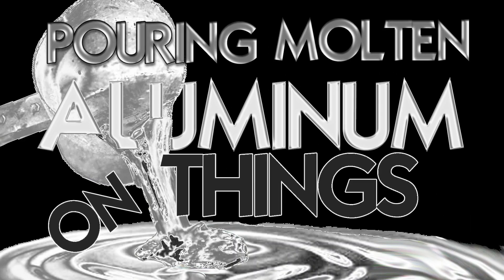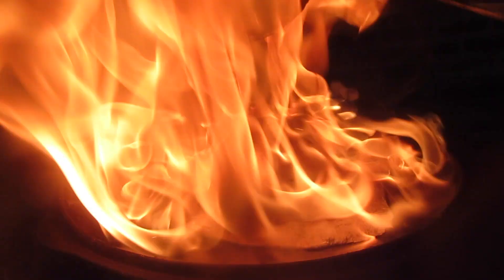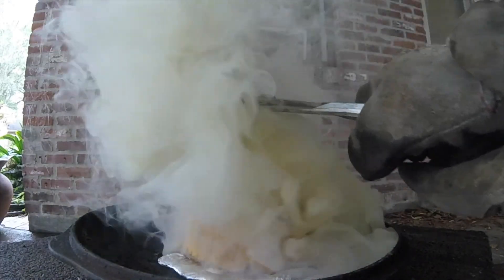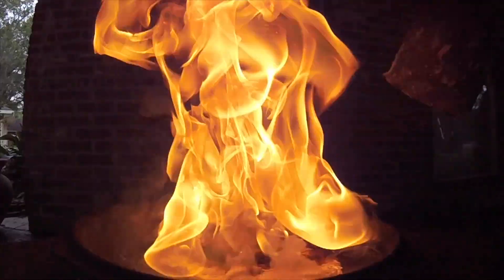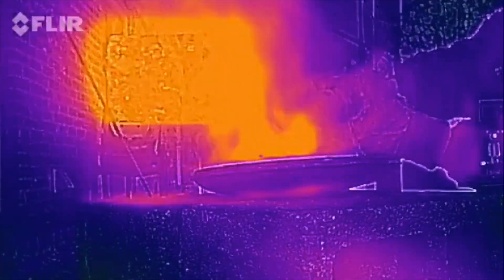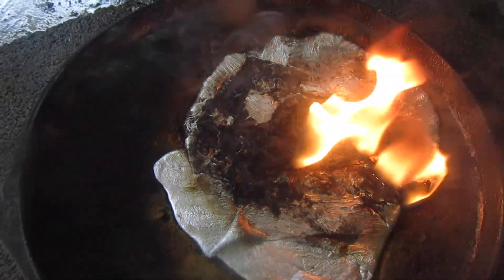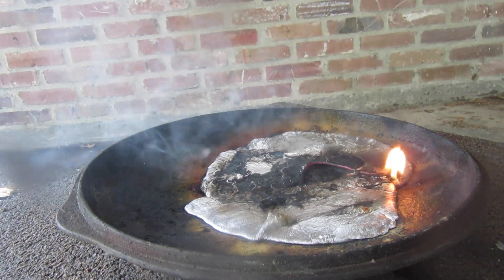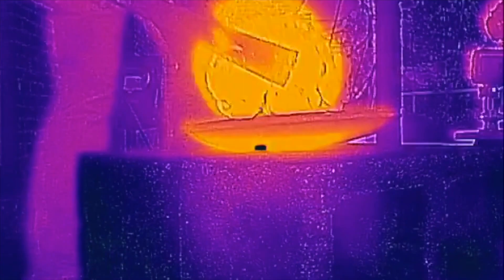What Happens If You Pour Molten Aluminum On A Dry Sponge? - MOLTEN ALUMINUM VS DRY SPONGE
What Happens If You Pour Molten Aluminum On A Dry Sponge? - MOLTEN ALUMINUM VS DRY SPONGE - This is a new video series I'm starting where I pour molten aluminum on random objects and food. Today we did Molten Aluminum vs Dry Sponge. Let me know what you want me to pour molten aluminum on to next in the comments below!

Thermal imaging provided by Flir. They sent me a Flir One to use to capture thermal images from my iPhone.